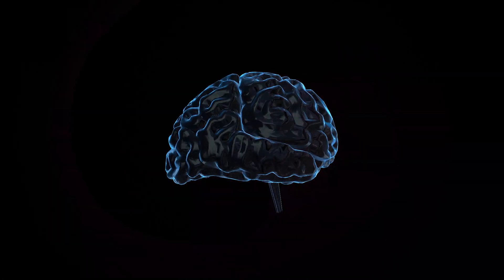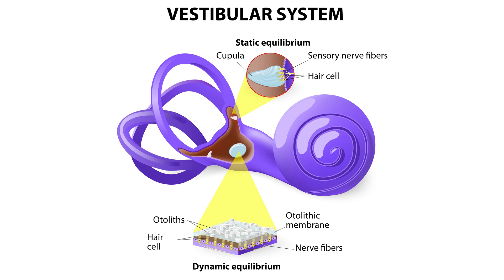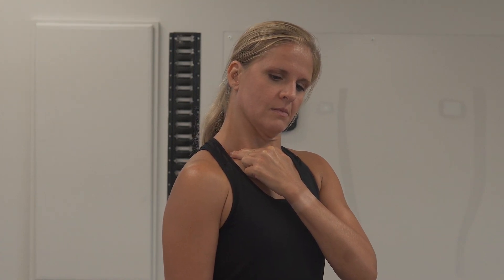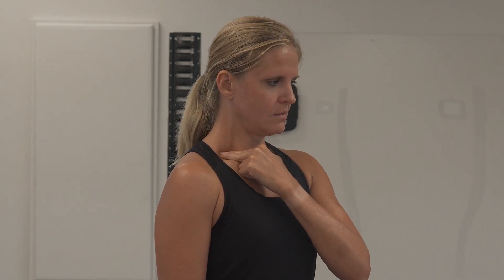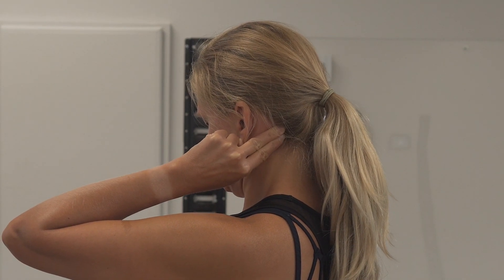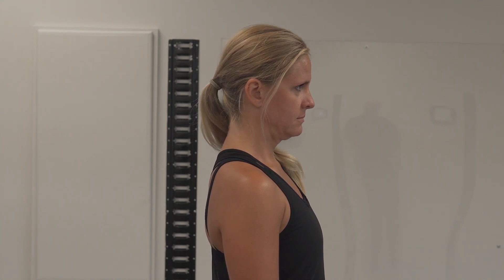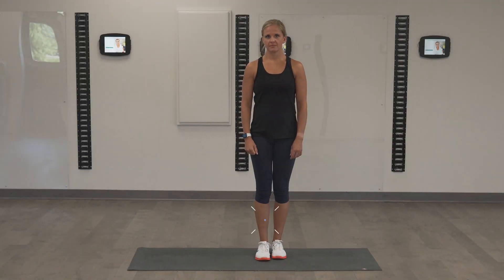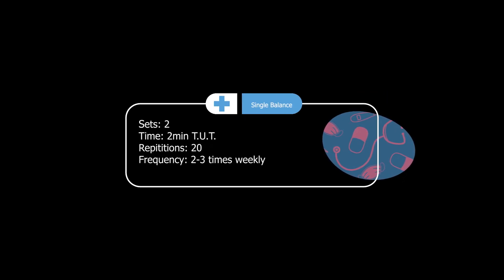3 Things you can do to control Vertigo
WHY JOIN?

Vertigo & The Vestibulo-ocular Reflex

What is Dizziness and Vertigo?
Dizziness is defined as an unpleasant disturbance of spatial orientation. Vertigo is a type of dizziness related to the perception of the movement of either one’s own body, or the environment around them. There are many types of vertigo including central vertigo, involving the vestibular structures in the brainstem and cranial nerves, peripheral vertigo involving the structures of the inner ear, and cervical vertigo involving the structures of the neck. One specific and common form of peripheral vertigo is known as Benign Paroxysmal Peripheral Vertigo (BPPV), which involves small crystals in the cochlea that can dislodge and affect the function of the inner ear.

Structures of the Inner Ear – The Vestibular System
The vestibular system consists of a number of structures in both the peripheral and central nervous systems. Two small bones in the ear filled with fluid and sensory hair cells communicate with the eighth cranial nerve and the brain, allowing one to sense their body and surroundings relative to motion, head position, and spatial orientation.

The Vestibulo-Ocular Reflex (VOR)
The vestibulo-ocular reflex is a mechanism of the vestibular system which integrates sensory (vision and movement) input with a motor, or muscular, output. Simply put, the vestibulo-ocular reflex is the process by which one is able to maintain balance and stability while the eyes and head are constantly moving. When the head moves in one direction at a given speed, the vestibulo-ocular reflex engages to create a motor response of the eyes in the equal and opposite direction, readjusting the visual world continuously

Would you like more information?
We would love to tell you more about our unique process, all of which you can do from the privacy of your home with our virtual training.